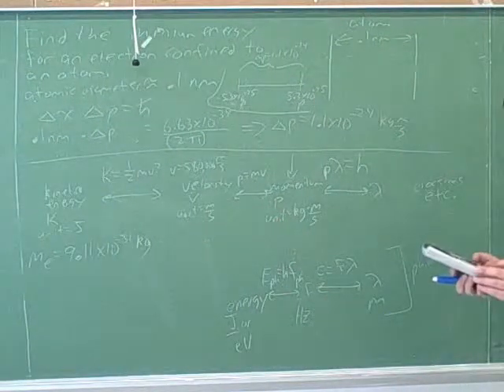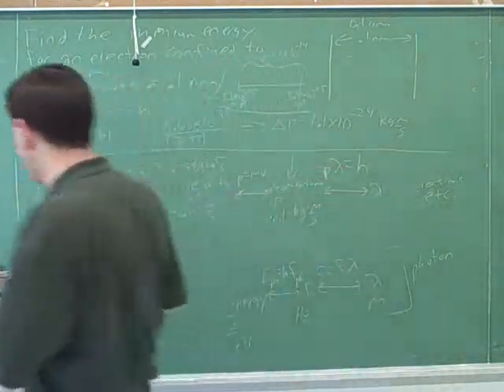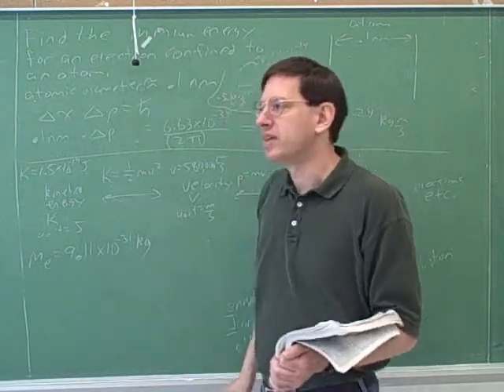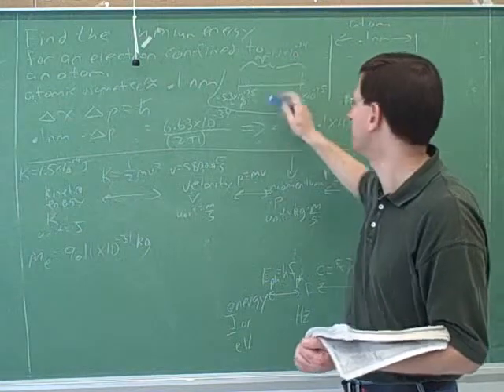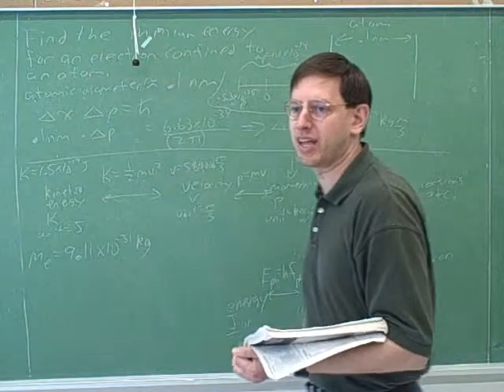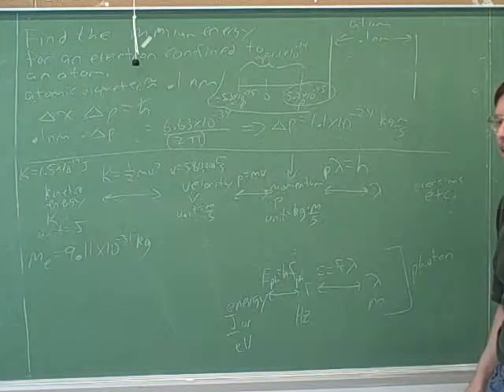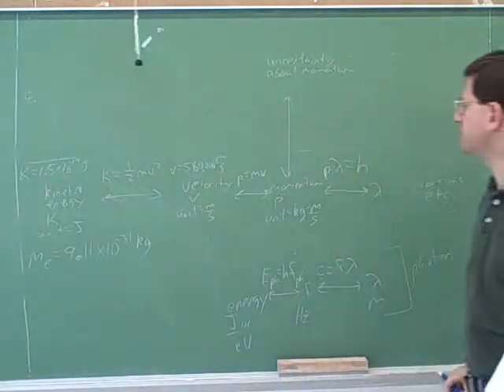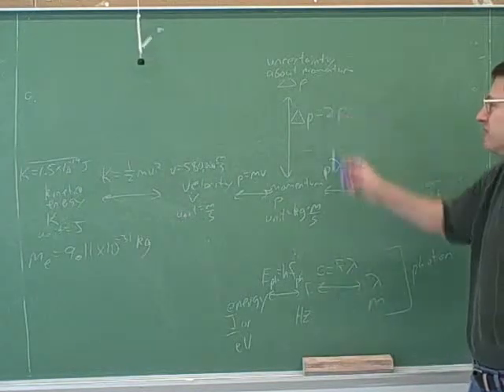Physics: Photoelectric effect (13)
(2) Continued
(3) Photoelectric effect
(4) Continued
(5) Continued
(6) Continued
(7) Continued
(8) Continued
(9) Continued
(12) Continued
(13) Continued